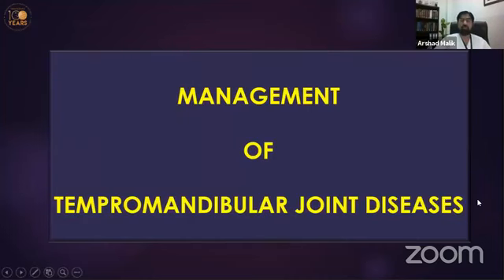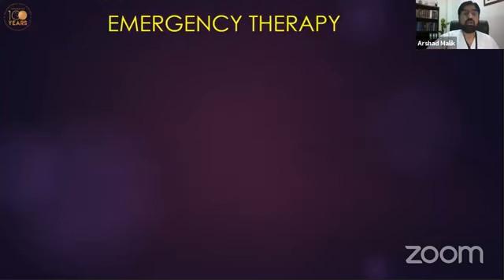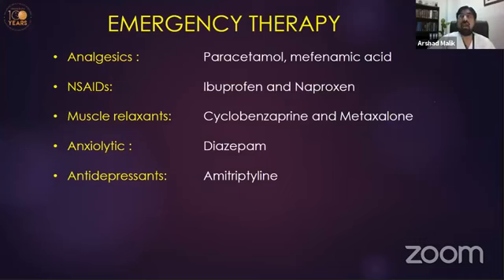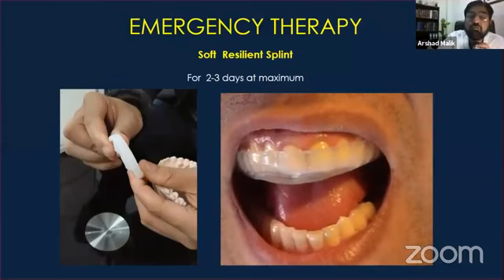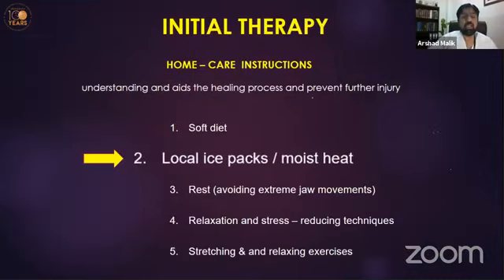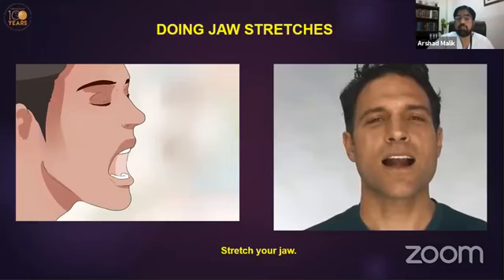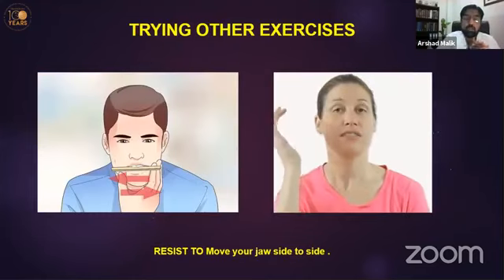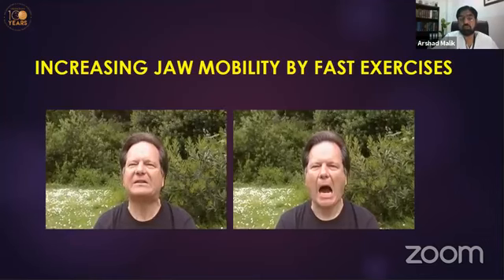Management of TMJ Disorders (Session 1)